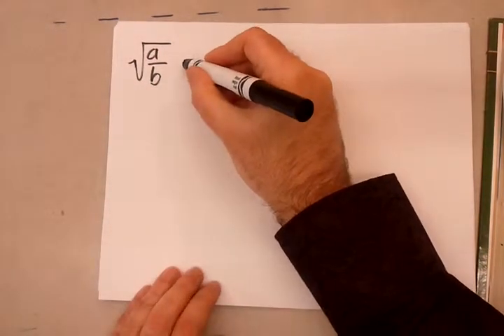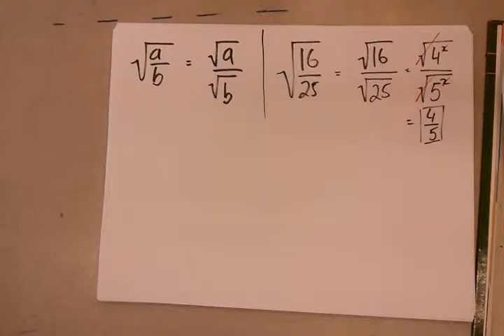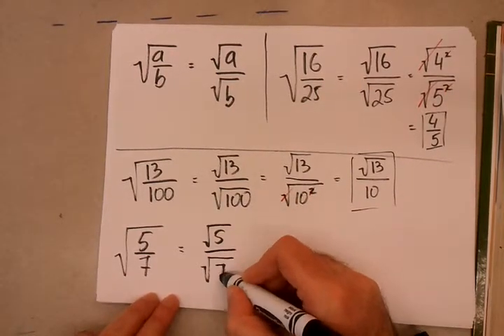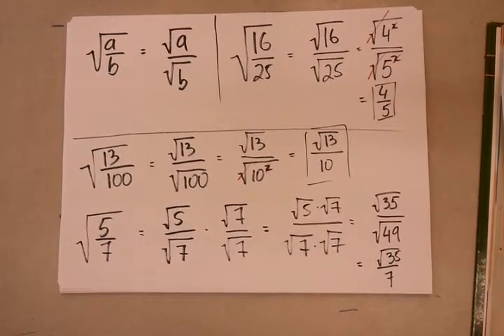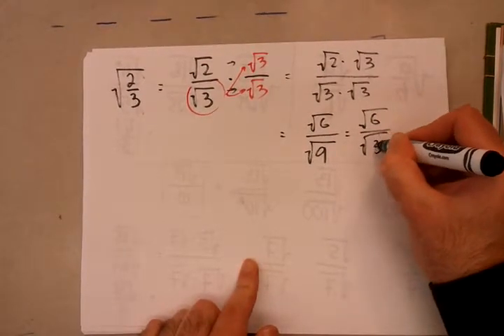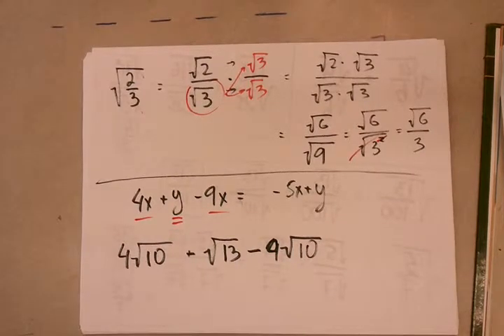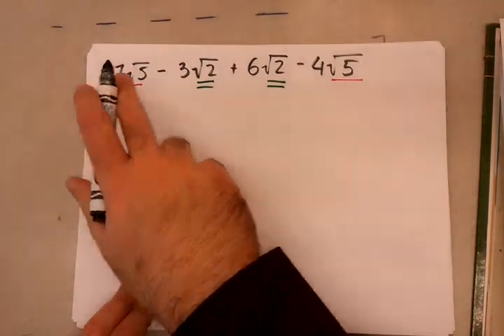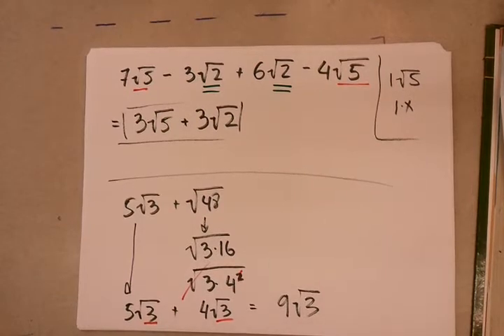Video Lesson 8.4 Part 2 (quotient, sum, difference)